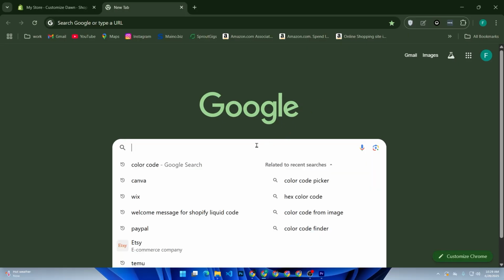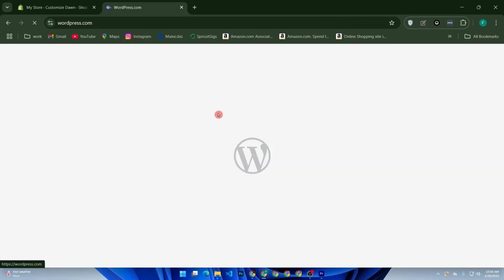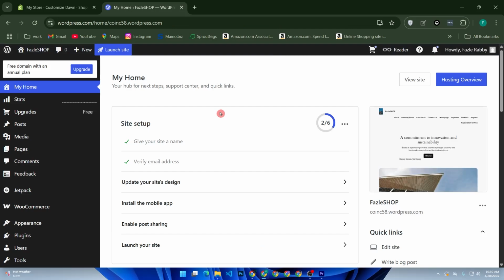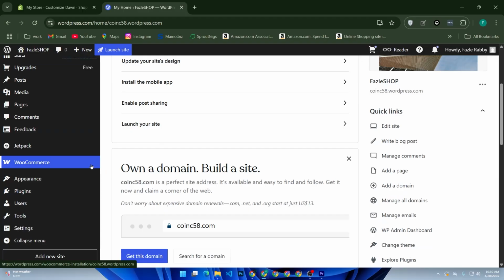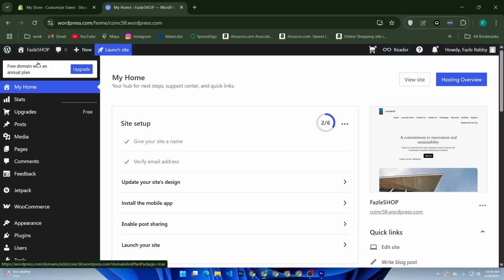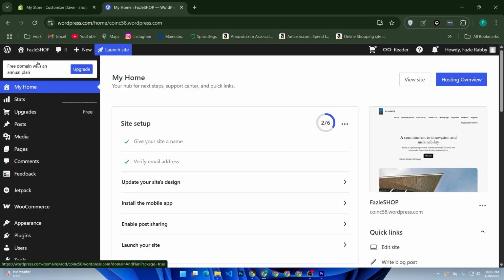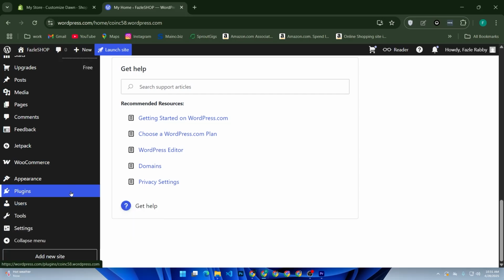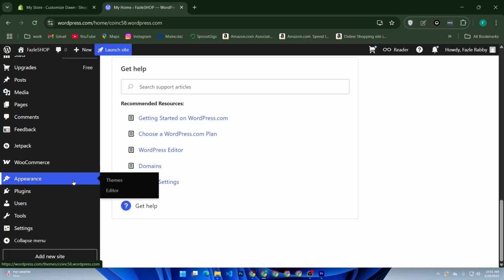How To Make a Variable Product With WooCommerce -2025 | Guide Complete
In this video, we'll walk you through the simple process of creating a variable product in WooCommerce. Learn how to set up different product variations such as size, color, and more to give your customers a better shopping experience. Whether you're a beginner or looking to refine your skills, this guide will make product management a breeze.